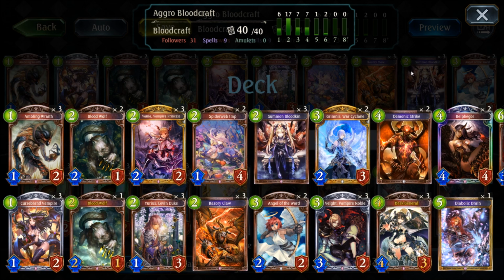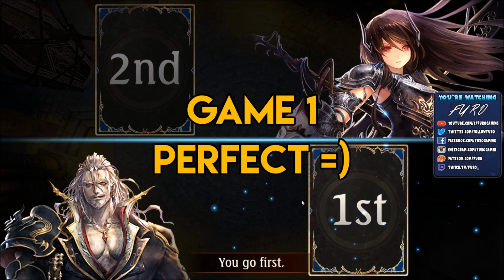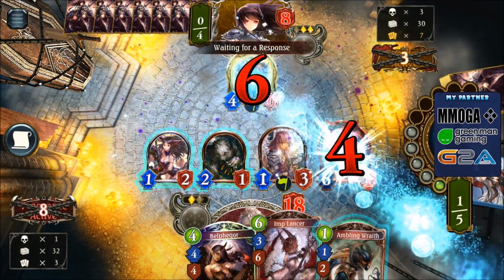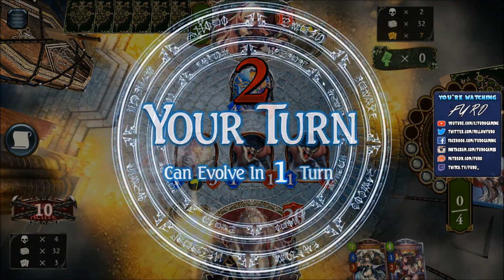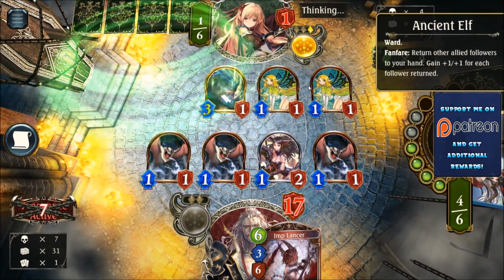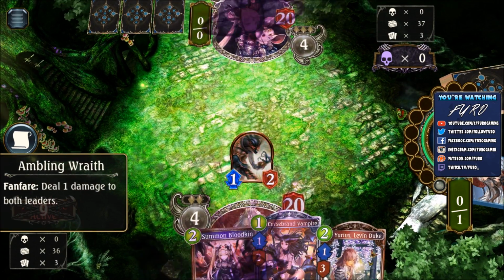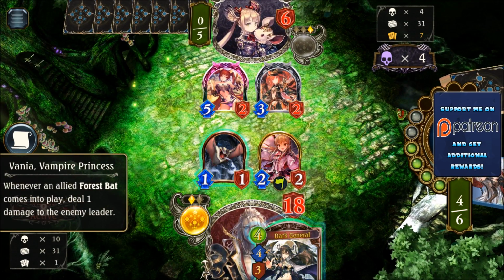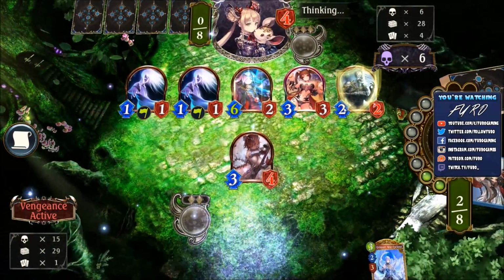SHADOWVERSE | WOUNDING YOURSELF | AGGRO BLOODCRAFT DECK TECH | Gameplay Furo (Sponsored)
Play Shadowverse for Free! Steam Mobile
This video is part of a series of sponsored content by Cygames.

SHADOWVERSE | WOUNDING YOURSELF (TO VICTORY) | AGGRO BLOODCRAFT Deck Tech with Urias | Anime Ecchi CCG Deck Building Guide with Tempest of the Gods

► Decklist ◄
Follower
Ambling Wraith x 3
Cursebrand Vampire x 3
Blood Wolf x 3
Vania, Vampire Princess x 3
Yurius, Levin Duke x 3
Veight, Vampire Noble x 3
Dark General x 3
Belphegor x 2
Imp Lancer  x 2
Angel of the Word x 2
Grimnir, War Cyclone x 2
Spiderweb Imp x 2

Spell
Razory Claw x 3
Summon Bloodkin x 3
Demonic Strike x 2
Diabolic Drain x1